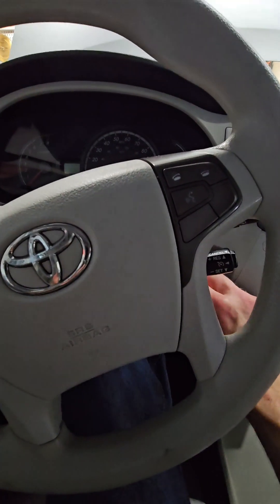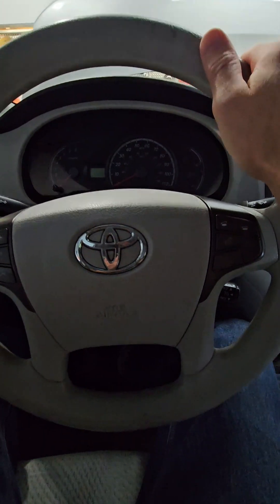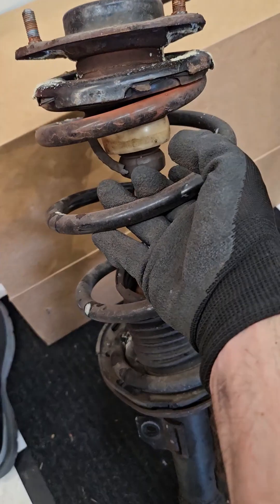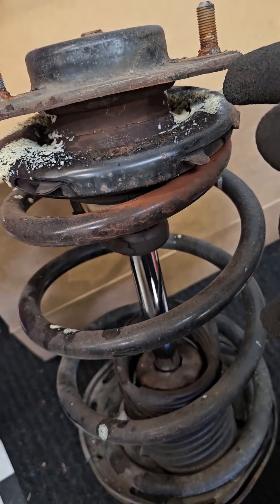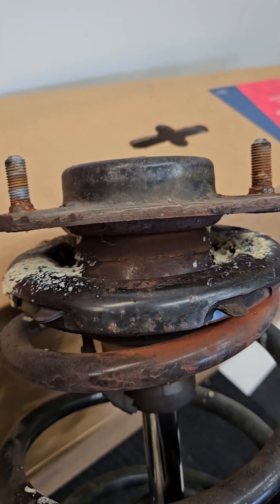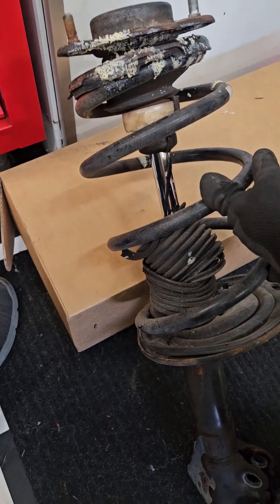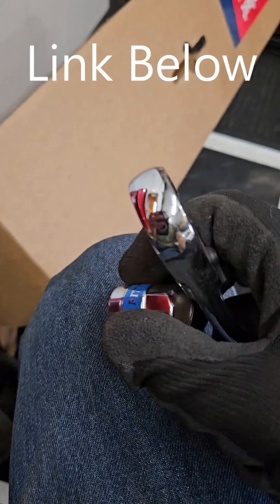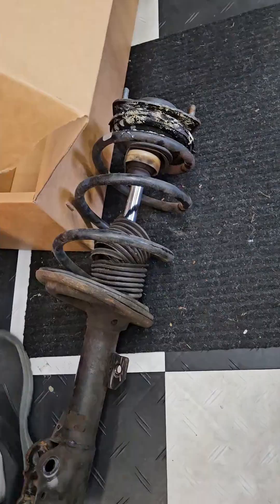Toyota Steering Noise - NOT Steering Shaft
If this video helped you save a ton of money, consider sending a couple bucks using Super Thanks.

Thought for sure it was the steering shaft...

Pass through socket

HaloBLK Amazon store
On Amazon

Use ‘TeslaMark’ code to save $$ on ALL EVBase products

Use ‘TeslaMark’ code to save 10% on ALL Basenor products

Twinkly Lights

Use ‘TeslaMark’ to save 15% on Designer Car Fragrance Daily Lab

TSLAUCAY Tesla Model 3/Y Spoiler Gloss or Matte –

TSLAUCAY Carbon Fiber Tesla Model 3/Y Mirror Caps Gloss or Matte –

TSLAUCAY Carbon Fiber Tesla Model 3/Y Door Handle Covers Gloss or Matte –

TSLAUCAY Carbon Fiber Tesla Model 3/Y Side Camera Cover –

Basenor Seatback Covers:

Tesla 3 Mud Flaps –

Tesla EPAuto Cabin Air Filter –

LEDs used to make Tesla Logo –

OBDLink LX OBD2 Bluetooth Scanner –

Tesla Glove Box Organizer –

6 Pack Trim Removal Tool Kit –

VViViD+ Matte Metallic Black Vinyl Wrap –

Vinyl Wrap Tools Kit –

3M Knifeless Finish Line Vinyl Wrap Cutting Tape –

Dragy – Measure 0-60mph, ¼ mile and More –

McKees 37 SiO2 Spray –

GoPro 10 –

GoPro 2 Enduro Batteries + Battery Charger –

GoPro Windscreen –

Hero 9/10 Batteries 3-Pack and 3-Channel USB Charger –

DJI OM 5 Smartphone Gimbal Stabilizer –

Video Lighting –

256GB SAMSUNG EVO Select Micro SD –

Smatree Double Suction Cup Mount, Car Mount –